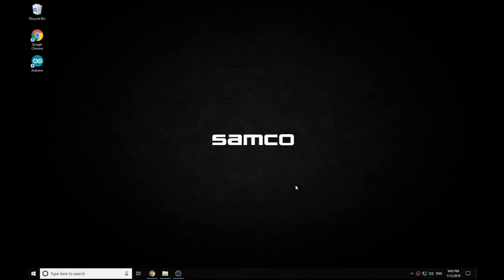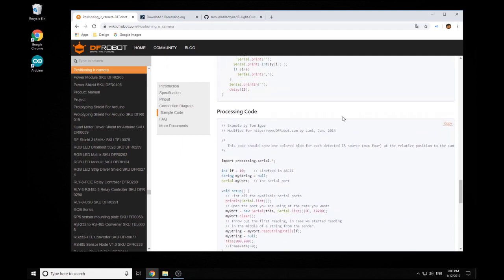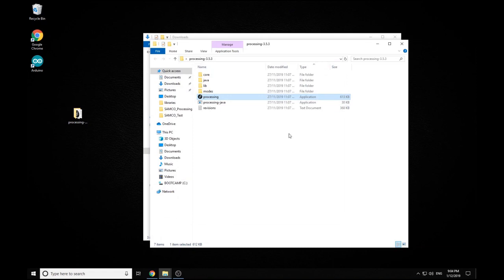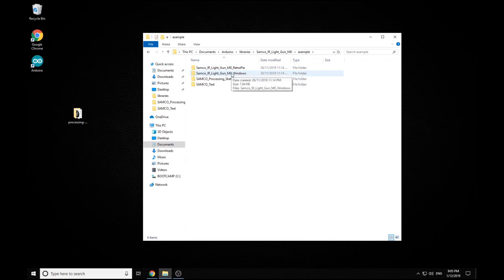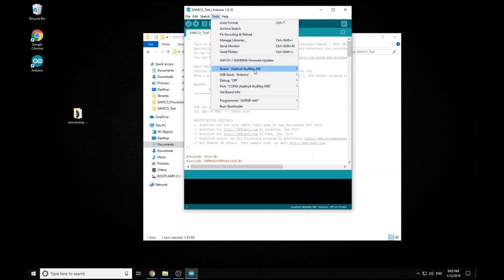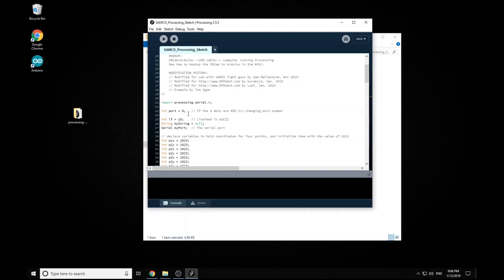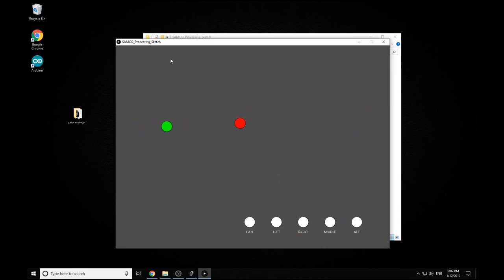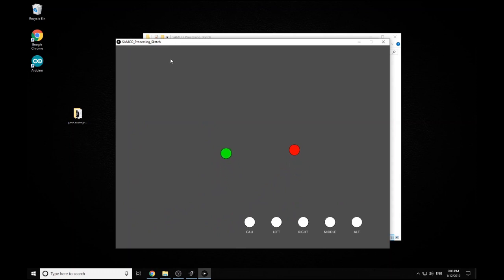SAMCO DIY Light Gun - Trouble Shooting Sketch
This is a quick video on how to test your SAMCO Light Gun using processing.

The SAMCO is a Namco GunCon with the insides replaced with an Arduino micro controller and DF Robot IR positioning camera and works as HID mouse on LCD (flat screen) TV/monitors.